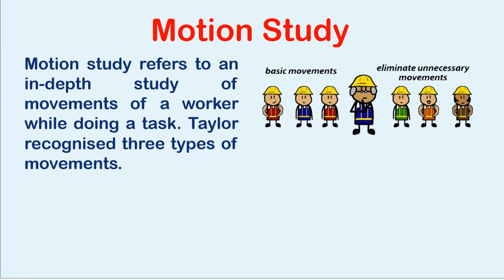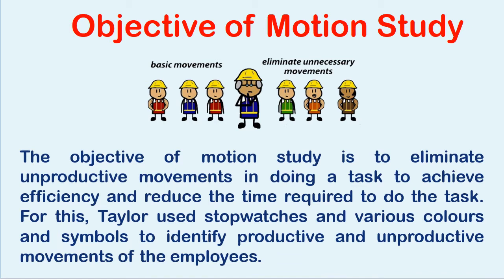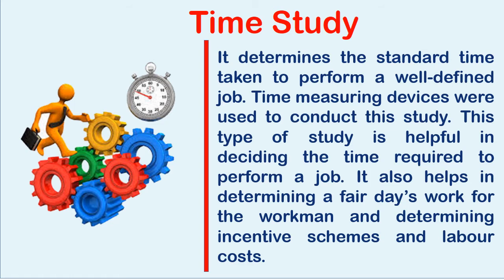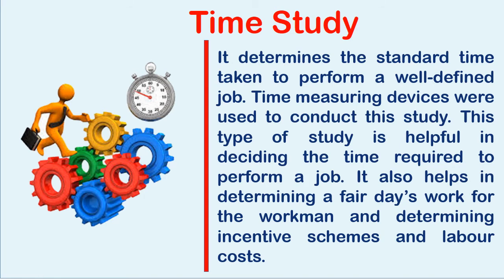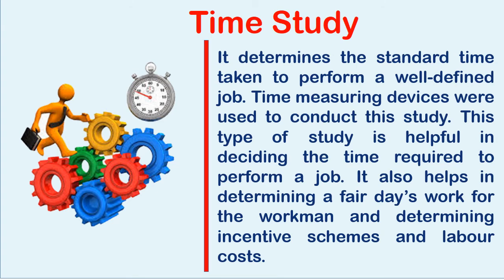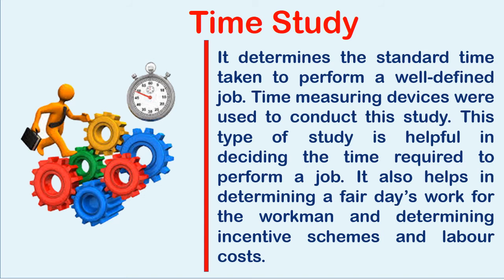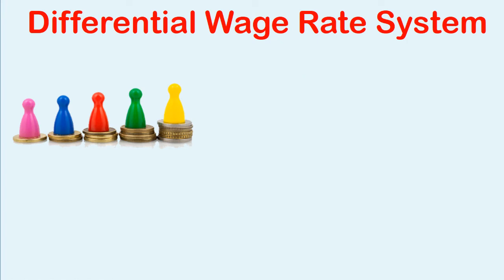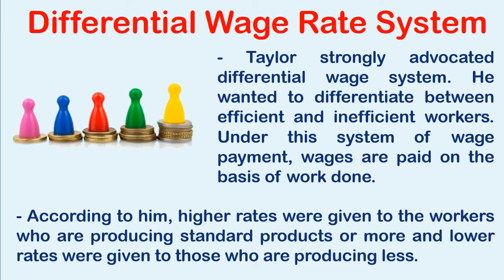Std 12#B.A./OCM#English Medium#Ch-2#Techniques of Scientific Management#By#Panacea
Panacea Std 12#ch-2#Techniques of Scientific Management#English Medium
Hello Students
In this module we will discuss the 3 techniques of scientific management i.e Motion Study,Time Study and Differential Wage Rate System.